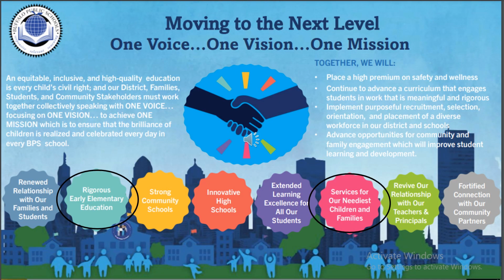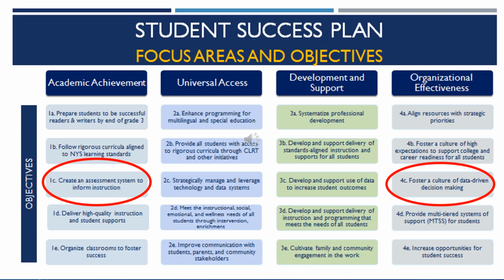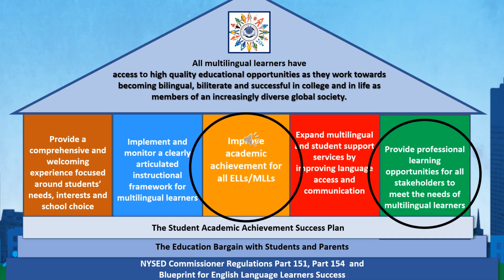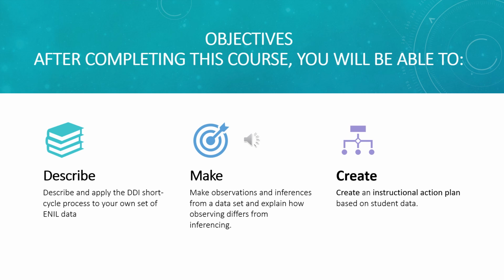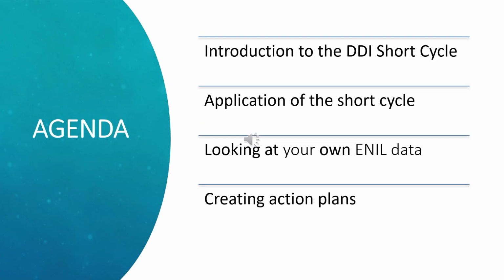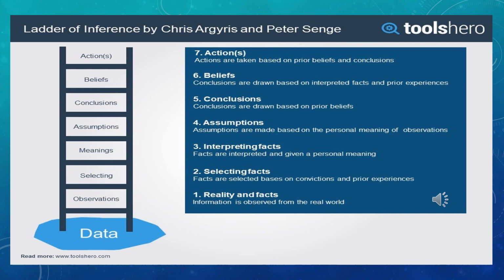DDI for Bilingual Learners 1